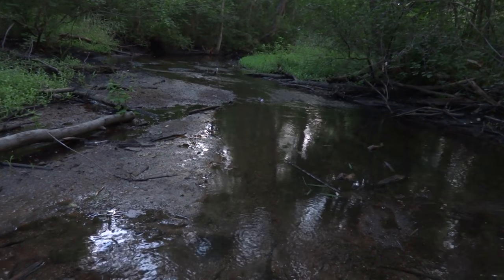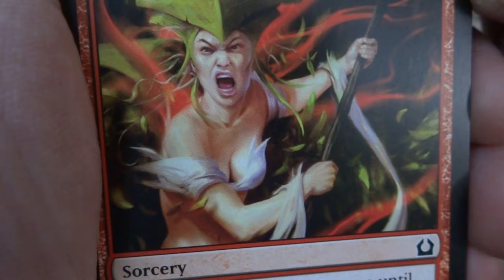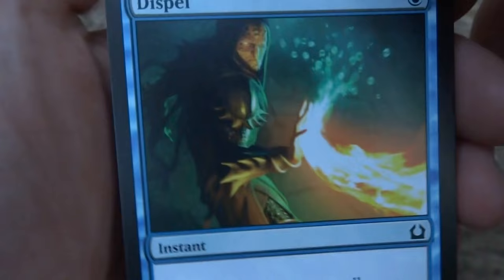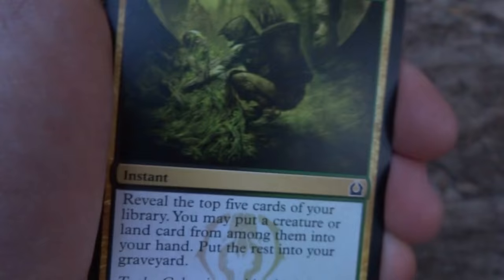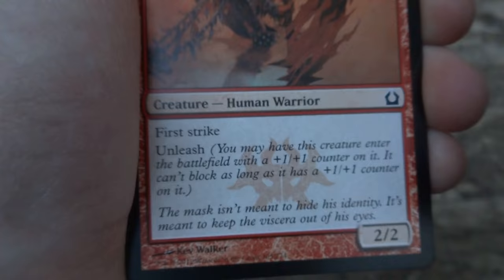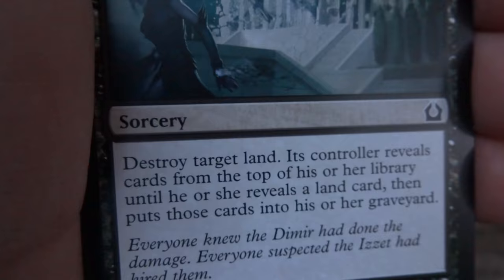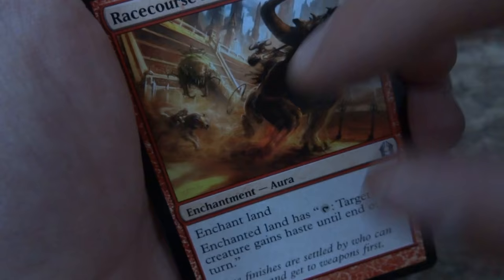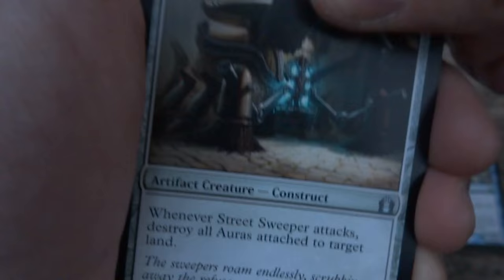Return to Ravnica -MTG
Today I open a pack of MTG cards from the set  Return to Ravnica!

Come and join me as we find out what lies under the package this time :D!!

Thanks for stopping by and have a wonderful day :D!!